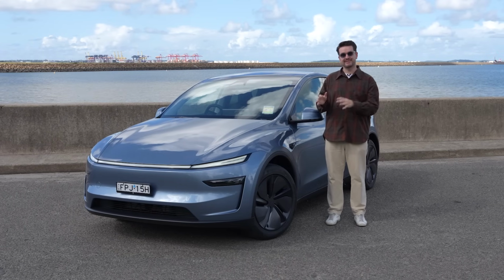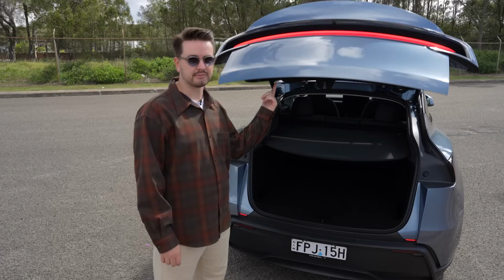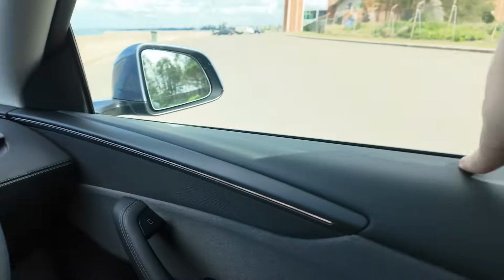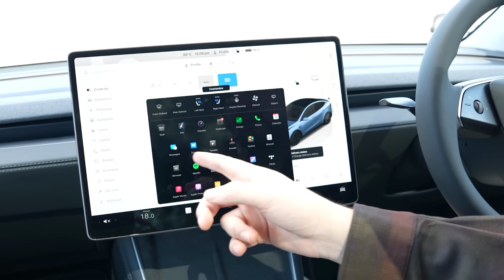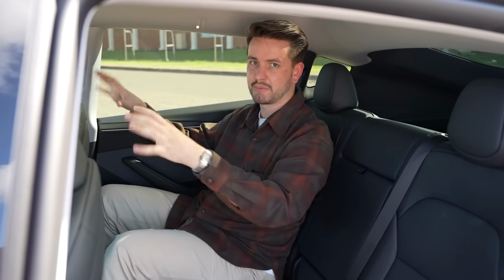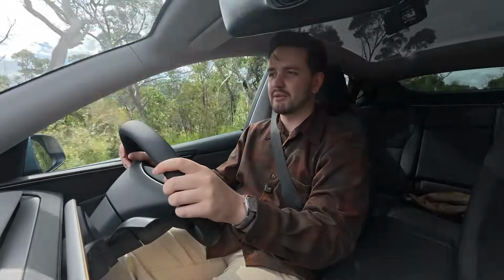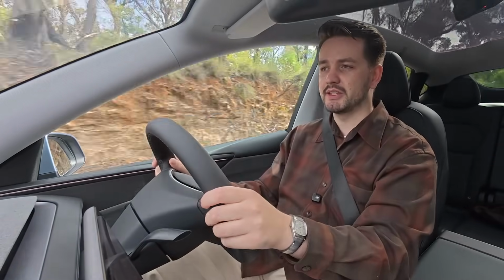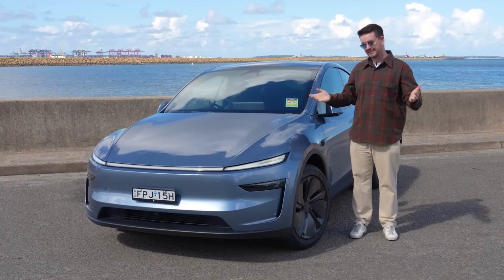2025 Tesla Model Y Review: Good Enough to Save Tesla?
A full review of the 2025 Tesla Model Y facelift, the car Tesla hopes will defend its spot as Australia's top-selling EV against rising competition from BYD and Kia.

The update brings a Cybertruck-inspired full-width light bar front and rear (the largest in the industry at 1.6 metres), a new Glacier Blue colour option, and an interior lifted straight from the latest Model 3: ambient lighting, ventilated front seats, a 15.4-inch front touchscreen and an 8-inch rear display. Tesla has also brought back a traditional indicator stalk after customer feedback. We check out the 117-litre front trunk, the 854-litre boot, the in-car arcade mode and boombox, then take the Rear-Wheel Drive variant (from AUD$58,900, 466km range, 0-100km/h in 5.9 seconds) on a drive to the Blue Mountains to test the suspension, steering and traffic-aware cruise control. The Long Range All-Wheel Drive model starts at AUD$66,800 with 551km range and a 4.8 second 0-100km/h time.

Chapters:
0:00 Intro: the facelift that has to save Tesla
0:26 New rear design and Glacier Blue colour
1:10 Cybertruck-style front light bar
1:41 Frunk space: 117 litres
2:17 Boot space: 854 litres
2:51 Interior quality and materials
5:19 New indicator stalk and magnetic glove box
6:30 Touchscreen, arcade mode and boombox
8:45 Rear seats, legroom and power folding
10:32 Range and performance specs
10:53 On the road: suspension, steering, cruise control
16:05 Verdict: has Tesla done enough?

This car was supplied by Tesla for review. It is not sponsored, and Tesla did not see this video before it was published.

10 Best Selling EVs in Australia for 2026: Can Anyone Catch the Tesla Model Y?